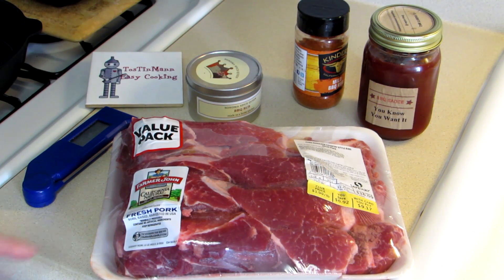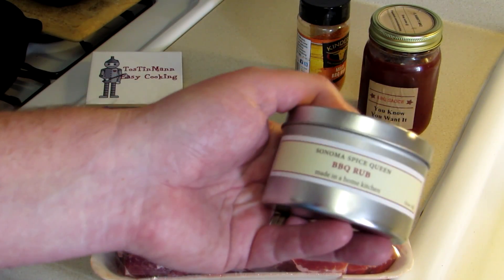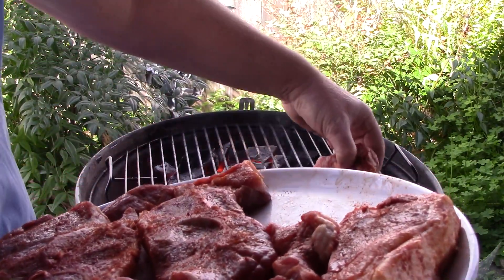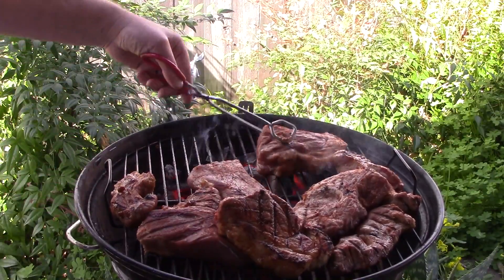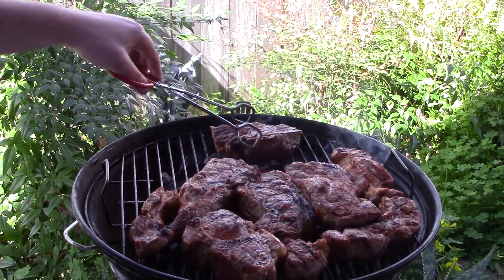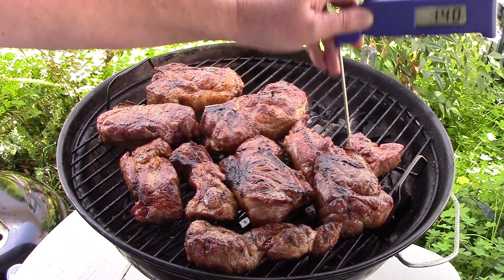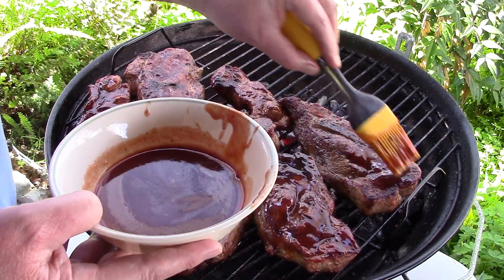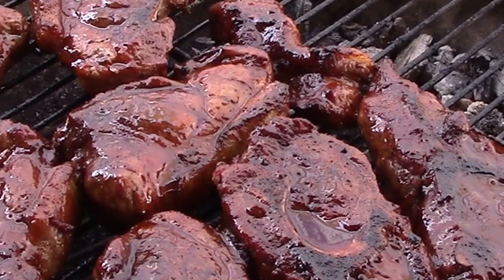Best Pork Shoulder Country Style Ribs in You Know You Want It Bbq Sauce~Easy Cooking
In this easy cooking video, I grill the best pork shoulder country style ribs on my Weber Jumbo Joe charcoal grill. These grilled country style ribs turned out great, and I topped them with "You Know You Want It" Bbq sauce. For more easy cooking and recipes, be sure to check out my easy cooking channel.